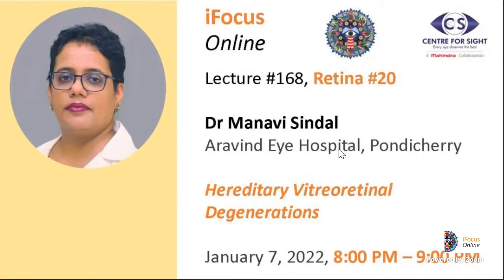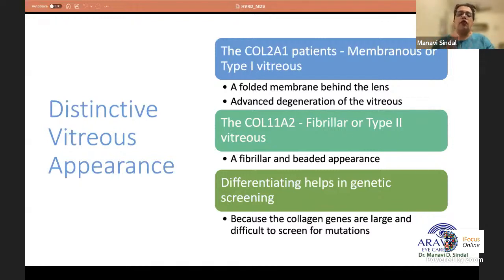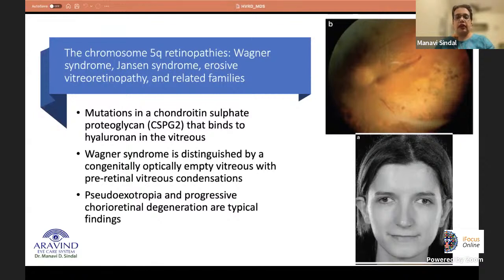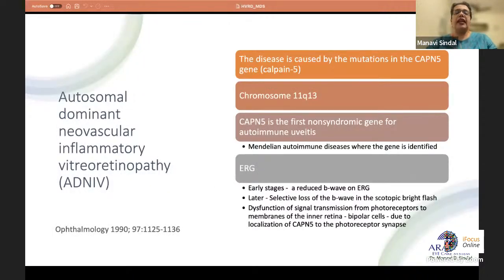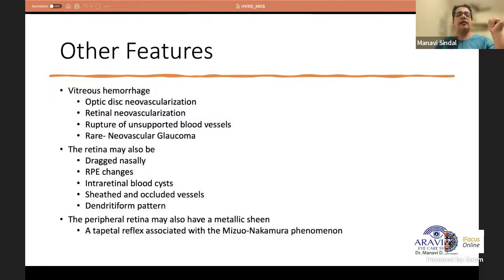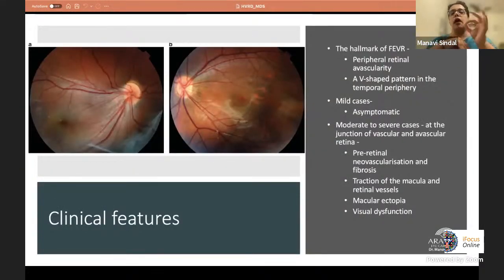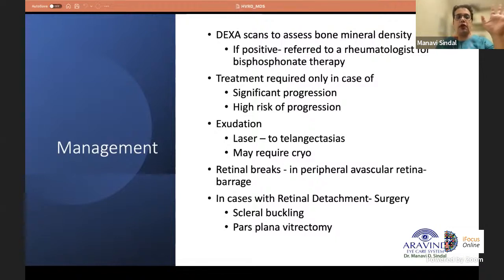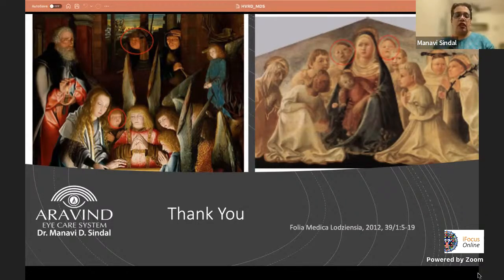iFocus Online #168 , Retina #20, Hereditary Vitreoretinal Degenerations by Dr Manavi Sindal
Retina Module
Chair: Dr Lalit Verma
Retina # 20

Dr Manavi Sindal
Aravind Eye Hospital, Pondicherry

Hereditary Vitreoretinal Degenerations

January 7, 2022, 8:00 PM – 9:00 PM

Co-chairs: Dr Aniruddha Maiti, Dr Ajit Babu Majji, Dr Dinesh Talwar; Moderators: Dr Gopal Pillai, Dr Shrinivas Joshi, Dr Ritesh Narula